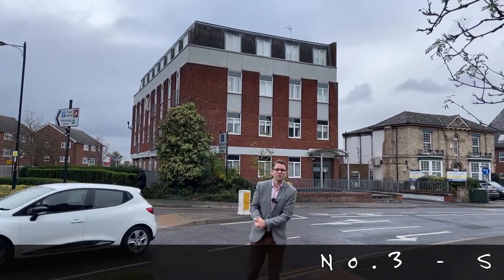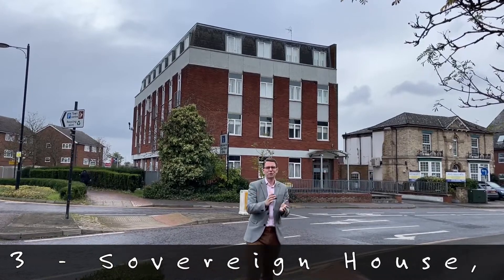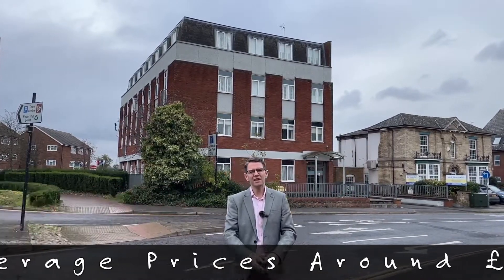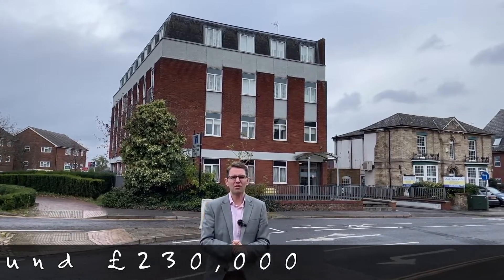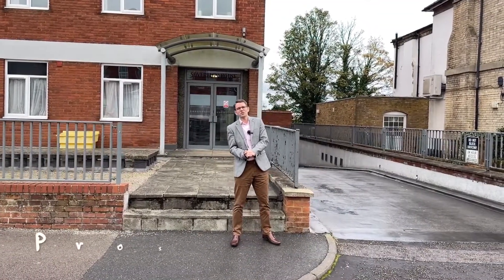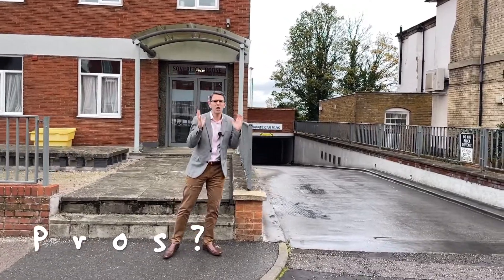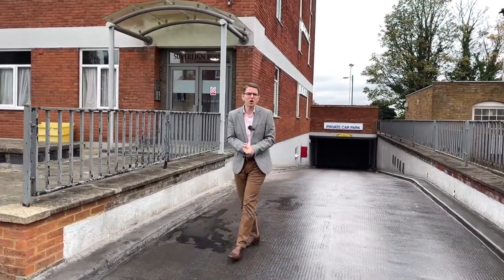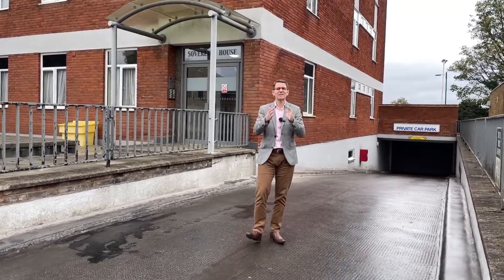Top 10 Apartment Blocks - No. 3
🥇 Sovereign House🥇
🏠 2021 Was A Phenomenal Year For House Price Growth... BUT The Gap Between An Entry Level House & Apartment Has Grown To Nearly £100,000... Making A Flat Incredible Value For Money Today.

🐑 So We're Going To Share Our Favourite Apartment Blocks - Every Sunday For The Next 10 Weeks...

🙋‍♂️ Please Share and Comment Your Thoughts About These Developments, Especially If You Live There and Join The Debate.